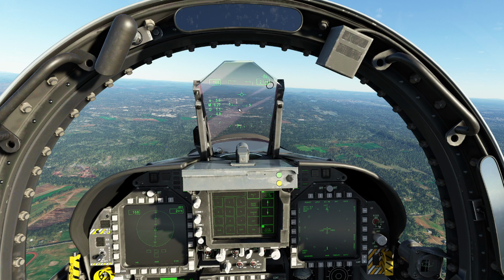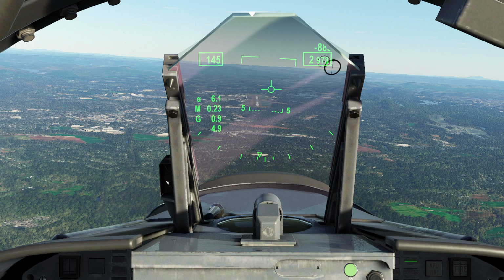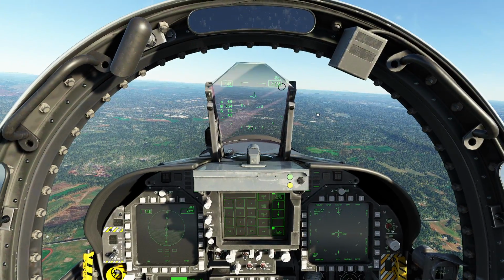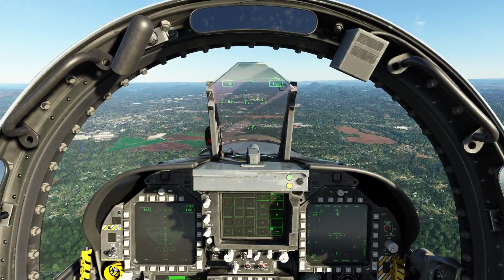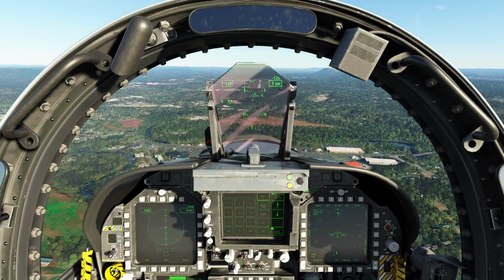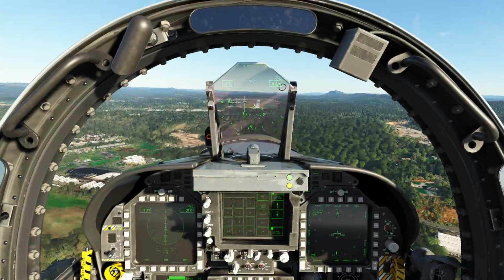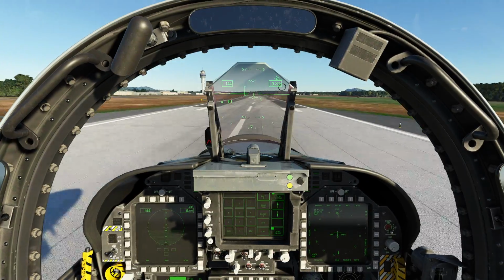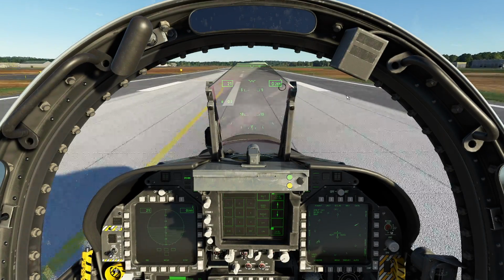MSFS - F-18 Landing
In this video, we gently lay the F-18 onto the ground using a combination of the AOA indexer and the FPV.